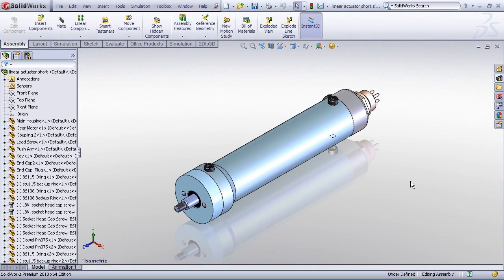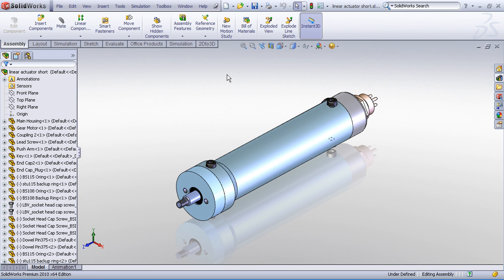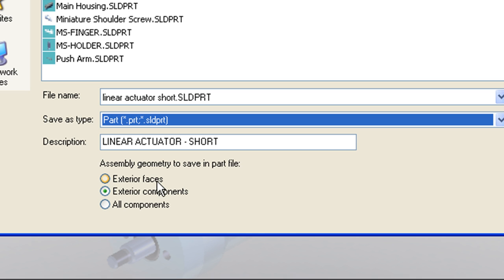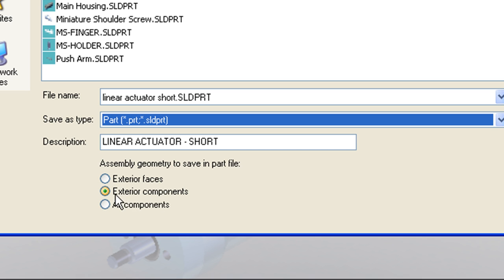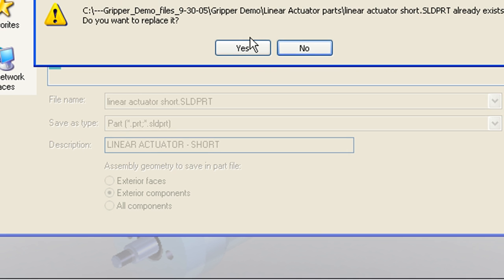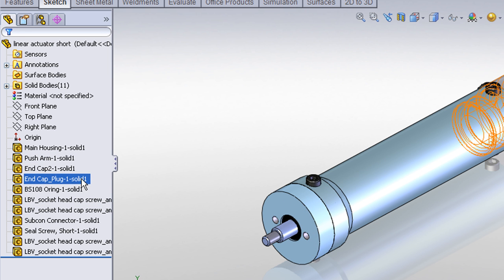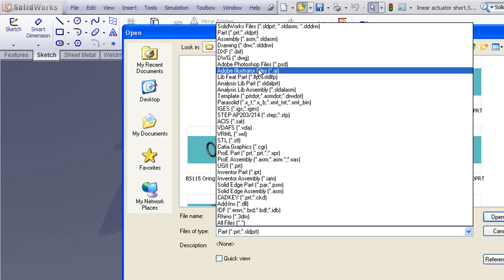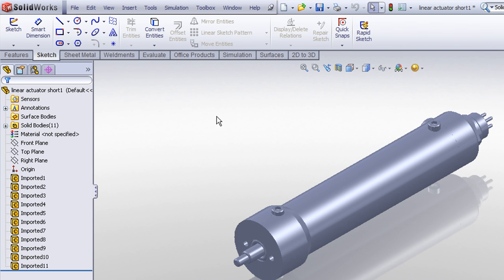Exporting SolidWorks to STEP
This video demonstrates how to save a SolidWorks assembly as a single part file in preparation for saving as a STEP file.  Many times when providing a customer or end user one of your designs, you'd prefer not to show the full level of detail.  This demonstration shows how to save an assembly as a part with only the external components visible, and then export that model to a neutral STEP file format.